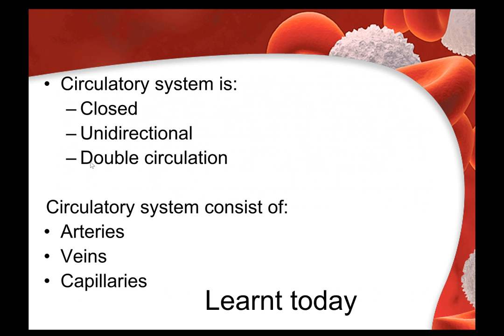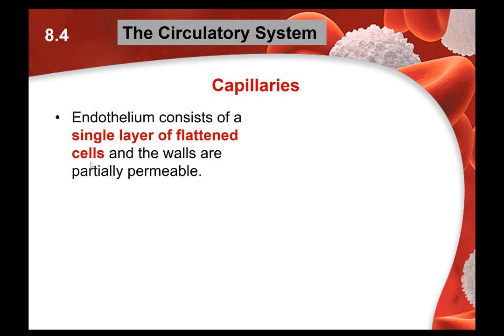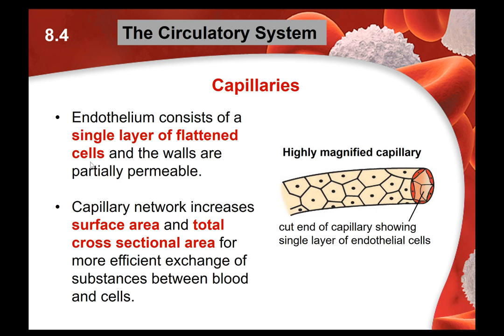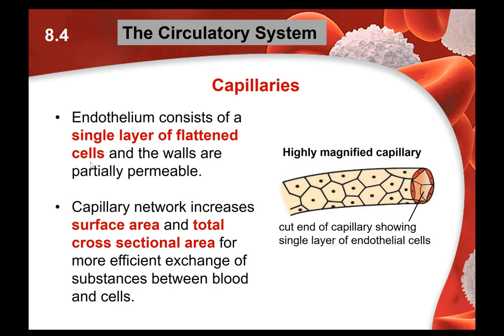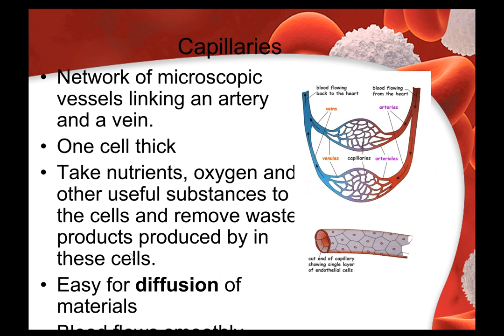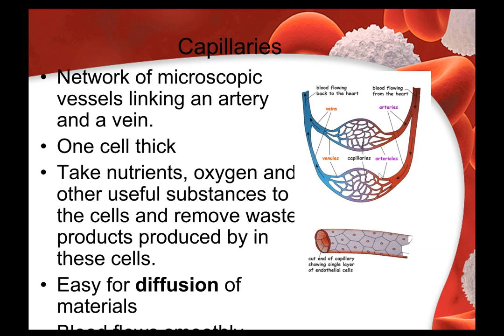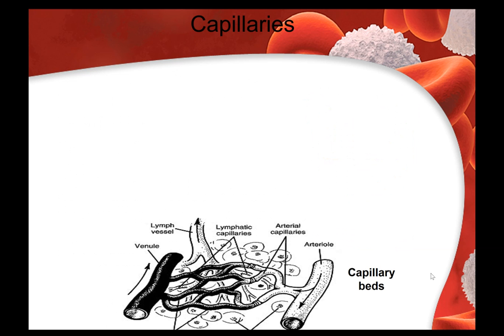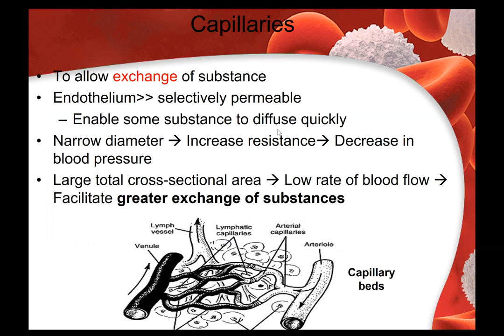Sc Bio Chapt 8.4 part(v)